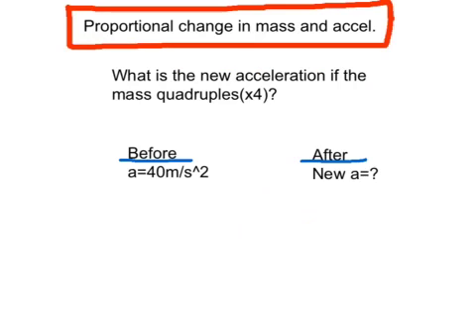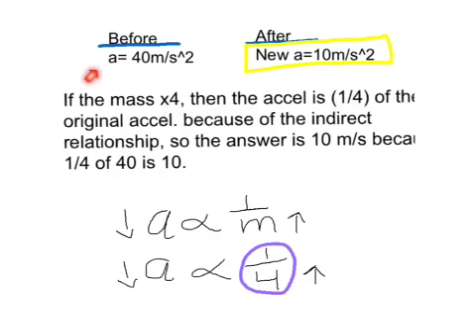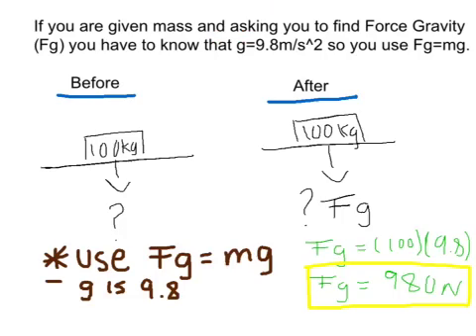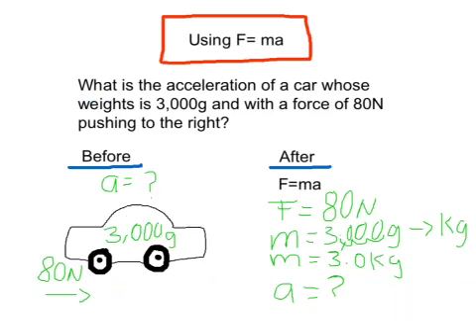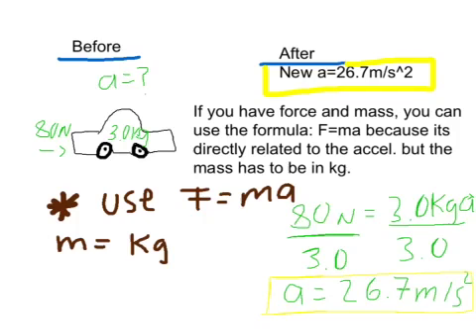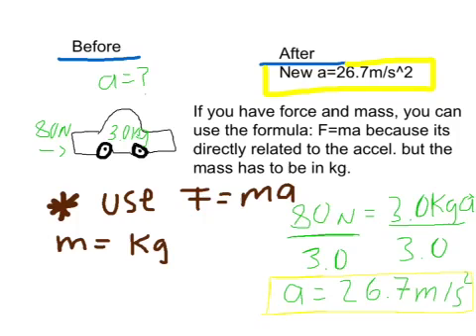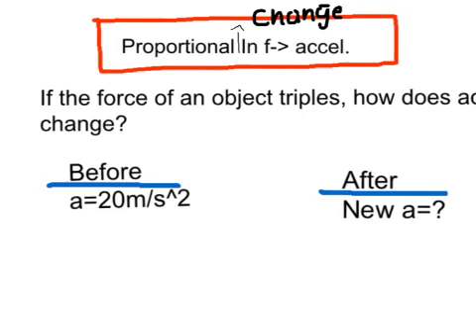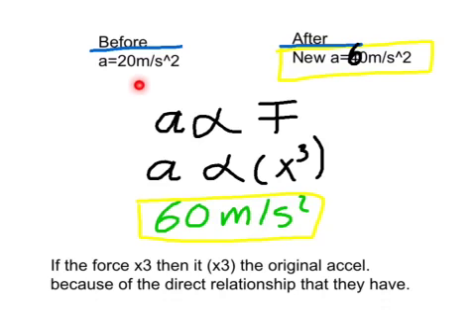Topic 13 Questions